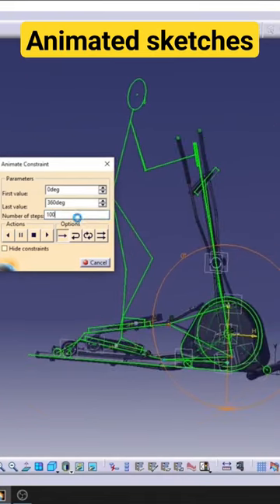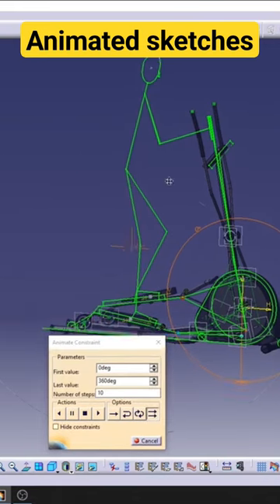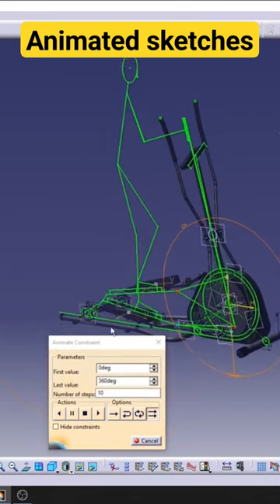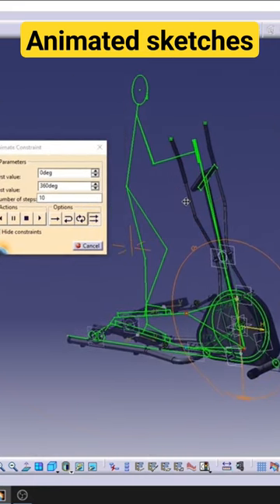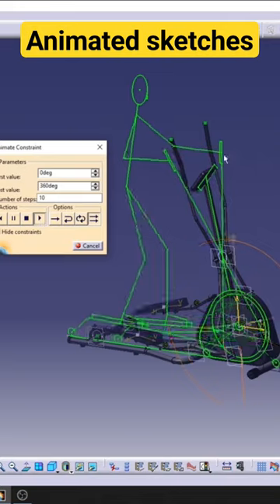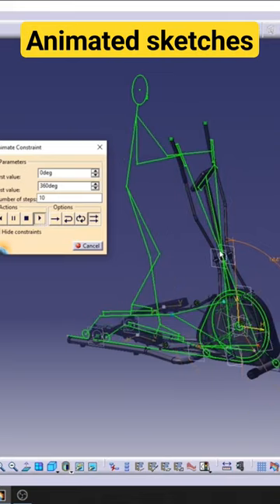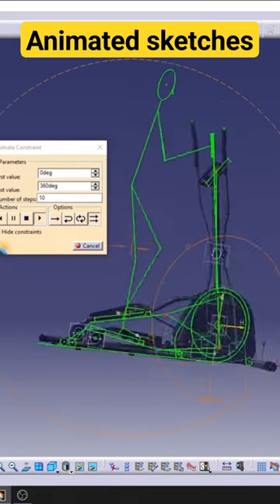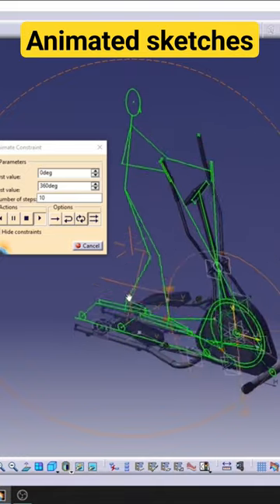CATIA V5 - Animated Sketch Stickman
CATIA animated sketch is a feature that allows you to create a dynamic animation of a 2D sketch. This can be useful for visualizing the motion of a mechanism or for demonstrating the changes that occur in a sketch as a parameter is varied.